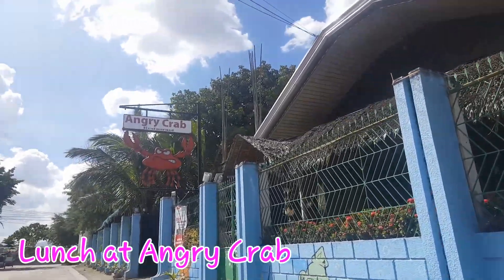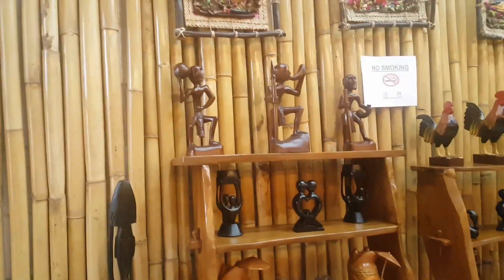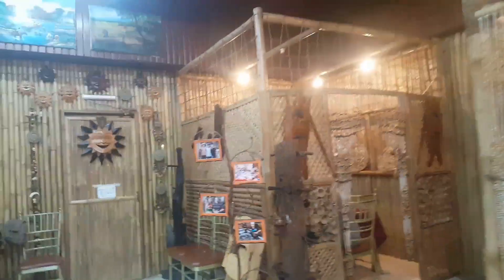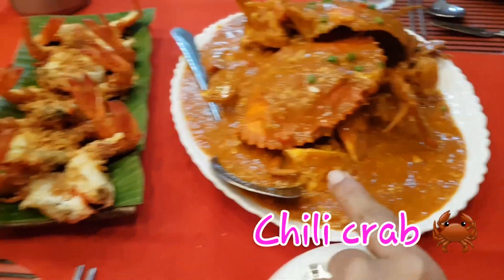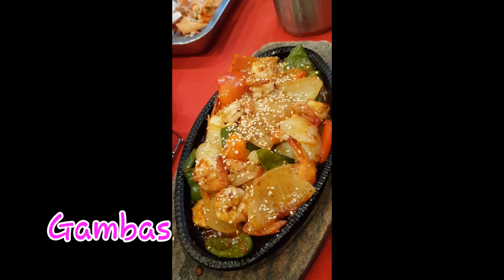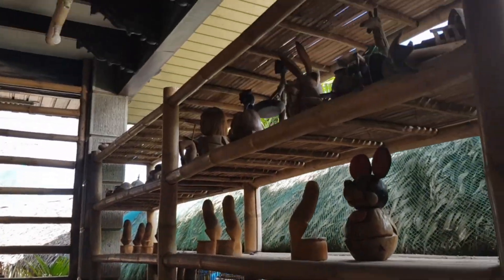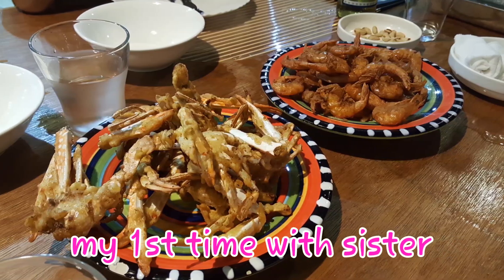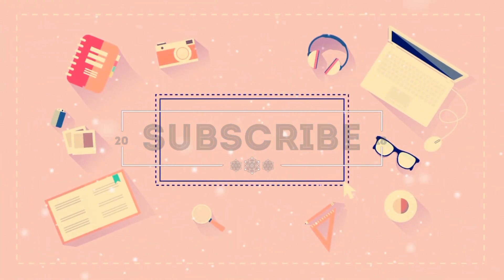Angry Crab Restaurant | Angeles City Pampanga, Philippines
its my 3x in this restaurant and all experience was amazing and unforgettable ..
Try to experience the best crab in town so far for me ;) 🦀🦀

camera use
just my phone . samsung s6 edge ;)